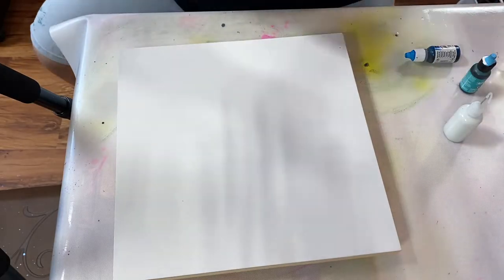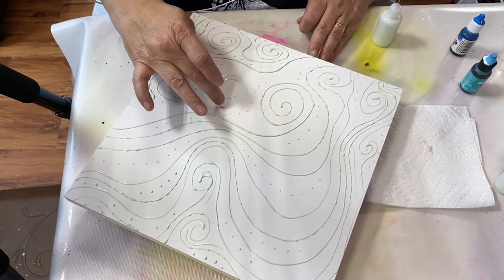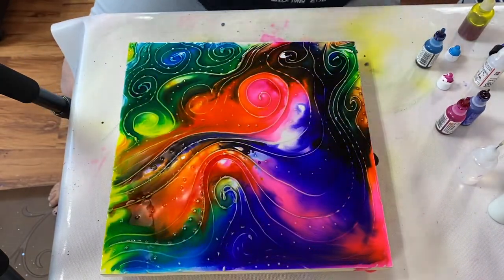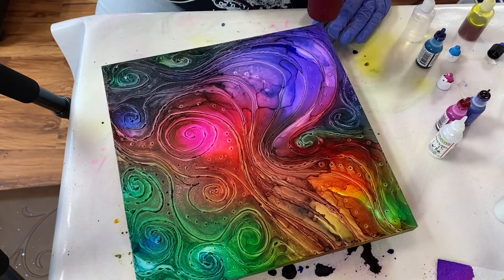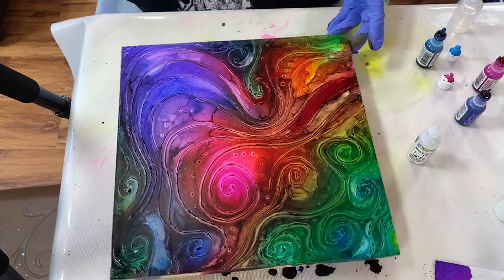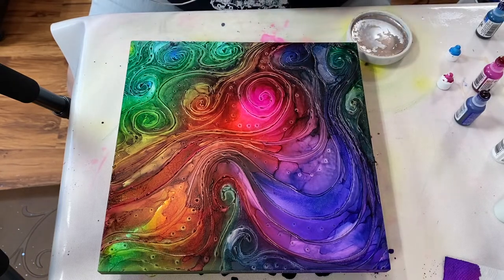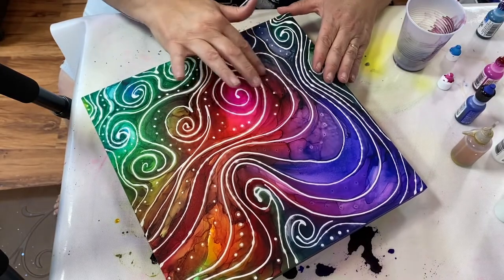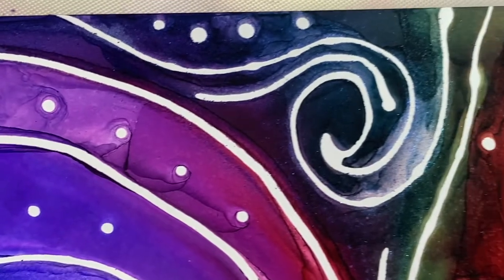Artapalooza Alcohol Ink Bright Colors and Masking Fluid | 389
Howdy Howdy. This is Clara Lawrence. The Artist Haven invited me to join in on her live with Artapalooza with multiple artists. We create, laugh and share in a lot of fun. Here is a time lapse of the dragon I’ve been working on.

Artist till Death - 2Faced Chameleon Colors, USA Distributor for Color Obsession, Artisue, Just Resin, Colour Passion and Resin Arte. One Stop Resin Shop

Marabu Rainbow Alcohol Ink
New Ranger Aloys
Piñata White Alcohol Ink

(Exciter Pack)
(Exciter Pack 2)
(Vibrant Collection)
(Metallics Pack)
(Blanco 4 oz)

Masking Fluid
Water Color Reservoir Brushes
Ranger Blending Solution
Black Glossy Paper
Yupo Pads
Lazy Susan 11 inch
Lazy Susan 16 inch
Foam Brushes
Makeup Applicators
Palette Round Stacking
Palette Flower Shaped
Palette Rose Shaped